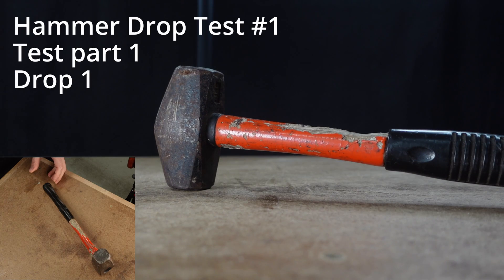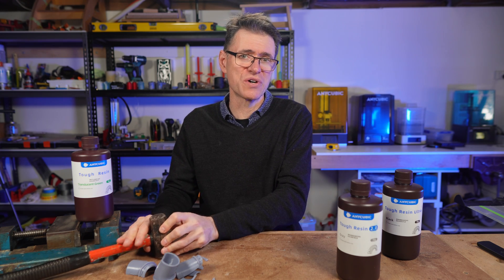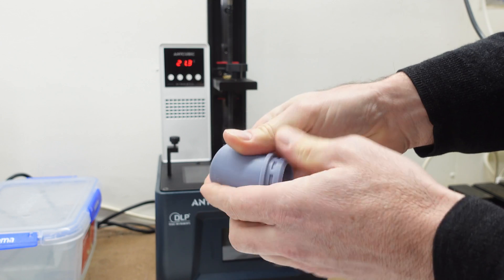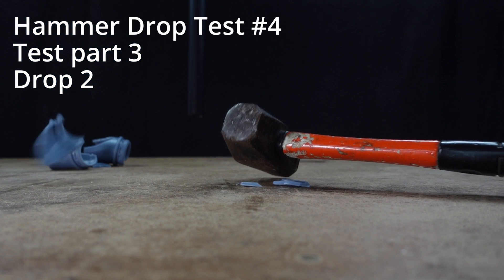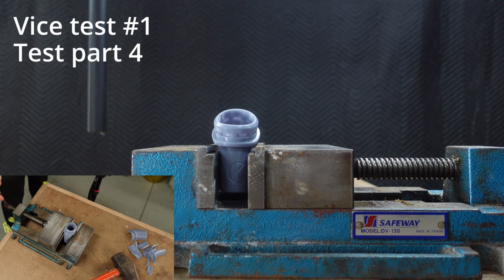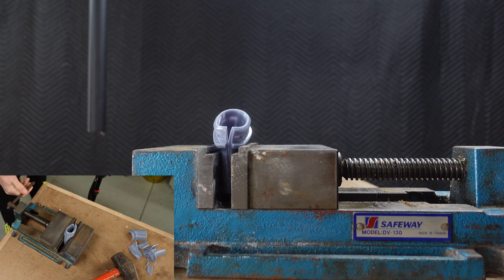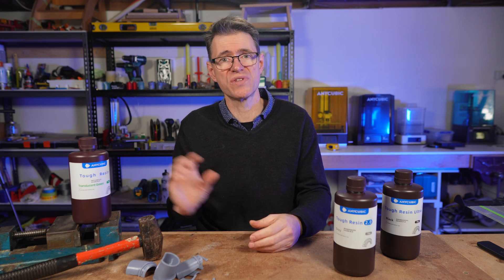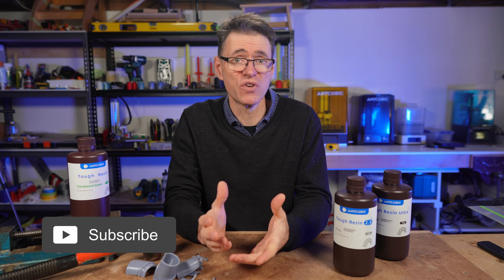Anycubic Tough Resin 2.0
Testing the new Anycubic Tough Resin 2.0
Is this resin really an upgrade from the original tough resin?

Get $25 off purchases using the code CK3DPRINT